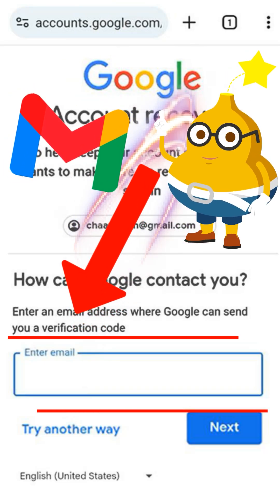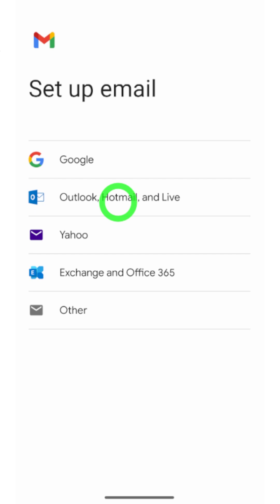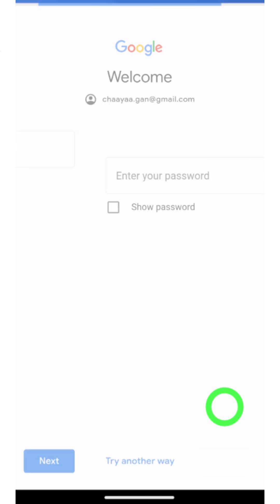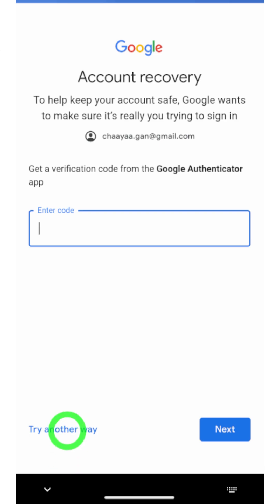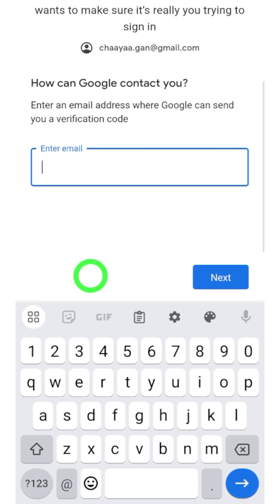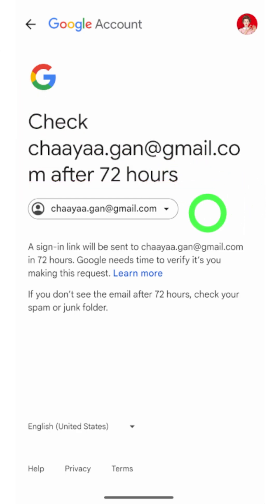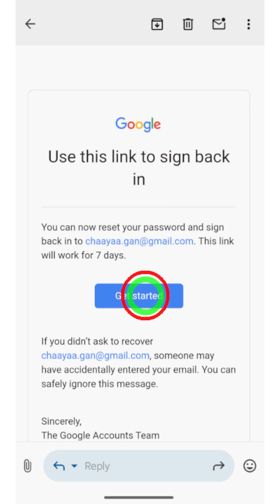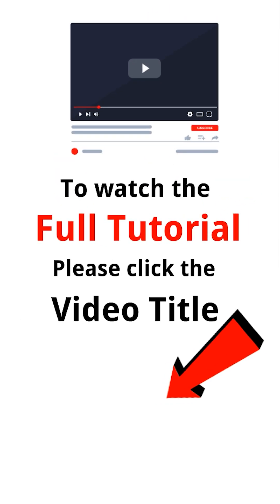🔐 How to Recover Gmail Account 👑 Google Support - @AppFixi ✅ Gmail Account Recovery 2025 New 📧🆔🛠️🔥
This full tutorial guides how to recover gmail account without recovery email and phone number and recover gmail account without verification explained by appfixi. Then if your gmail account recovery 2025 so be sure to watch this video to find out gmail account recovery without password.

This is a common error that you can get how to recover gmail account without password and phone number 2025 or google account recovery without phone number fixed by appfixi. And also email gmail account recover kaise kare and also another error called gmail couldn't sign in problem or google account couldn't sign in problem fixed solved. So is the latest full guide to hacked gmail recover for both android and iphone find more updated tutorials/playlists on appfixi youtube channel.

how to recover gmail account without password and verification code 2025
gmail account recovery without 2 step verification
how to recover gmail password without recovery email and phone
recover gmail account without phone or email recover gmail account without a phone